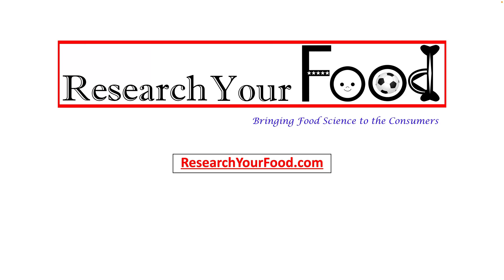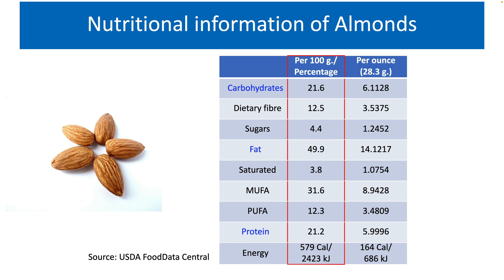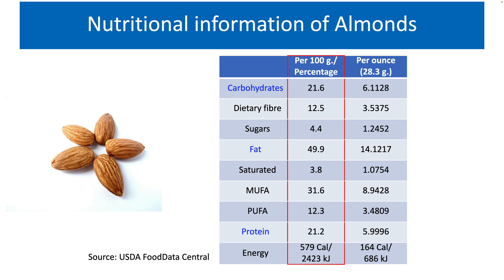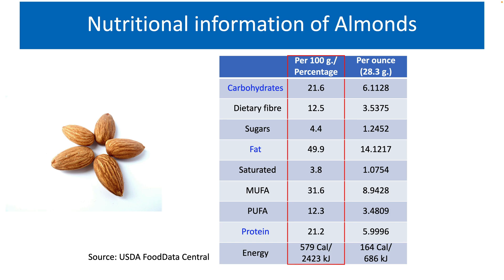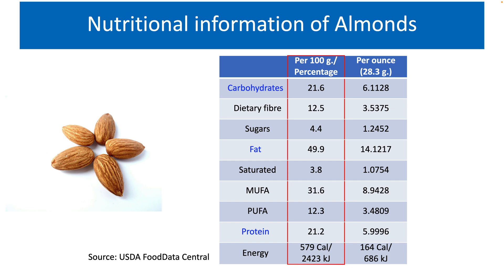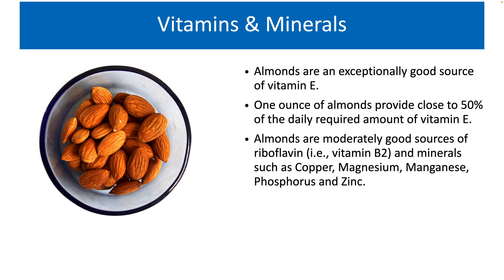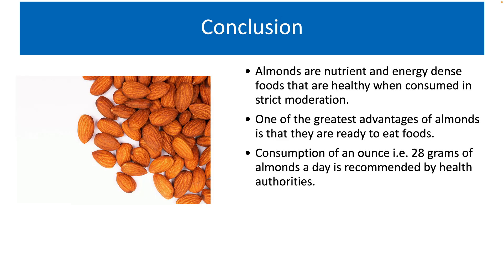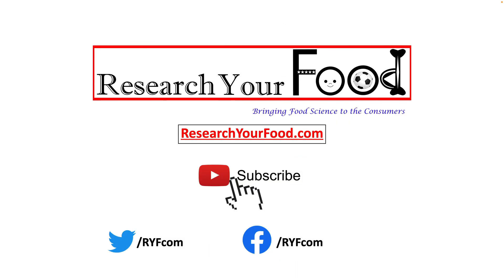Almonds: Nutrition facts & Health benefits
Almonds are nutrient and energy dense foods that are healthy when consumed in strict moderation. 100 grams of almonds contain 579 Cal or 2423 kJ of energy. It is recommended to consume one ounce of nuts daily. One ounce (i.e., 28.3 grams) of almonds provide us 164 Cal or 686 KJ of energy.
One of the greatest advantages of them is that they are ready to eat foods. They can be an excellent replacement for high sugar, high fat and salty snacks.
21.6% of the total composition of almonds is carbohydrate.
A whopping 12.5% of almonds is dietary fibre. We can say that almonds are an excellent source of dietary fibre.
Almonds contain close to 50% fat. This is the most prevalent ingredient in almonds and it makes them very rich in their calorie count.
Close to 21% of almonds is protein. They can be a very good source of protein especially for vegetarians and vegans. One ounce of almonds provide 6 grams of protein.
Almonds are an exceptionally good source of vitamin E which is a fat soluble vitamin.

This video script is written and presented by Mr. Prashanth Cheruku, a qualified Food Engineer with an M.Tech degree from IIT Kharagpur. He has more than 10 years of experience in the field of food science and nutrition.
We provided subtitles in several languages making vital nutrition knowledge accessible to everyone, everywhere.

00:00 Intro
00:35 Carbohydrate content
01:09 Dietary fibre
01:26 Fat content in almonds
02:06 Protein content
02:39 Calories
03:00 Vitamins & minerals
03:56 Conclusion